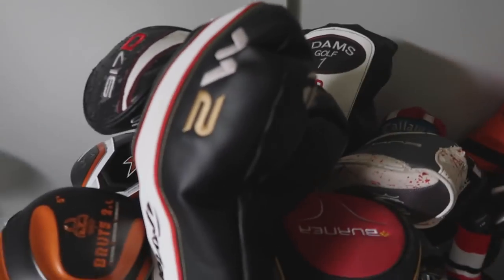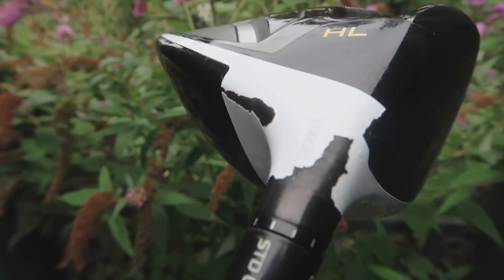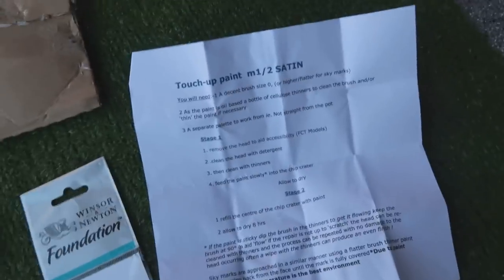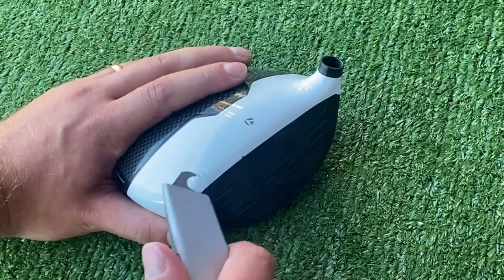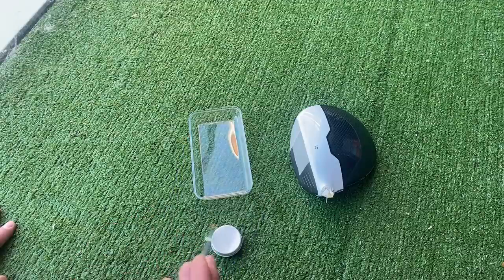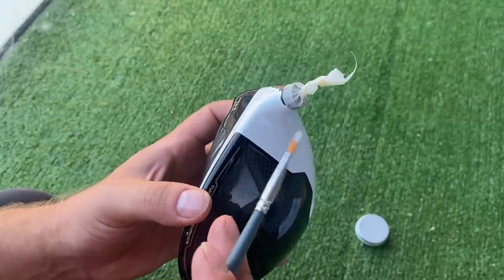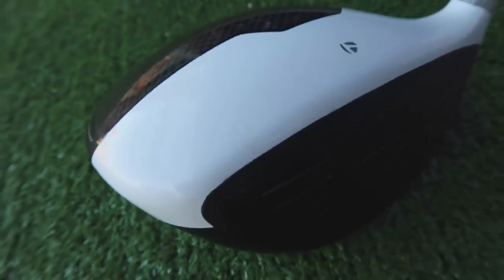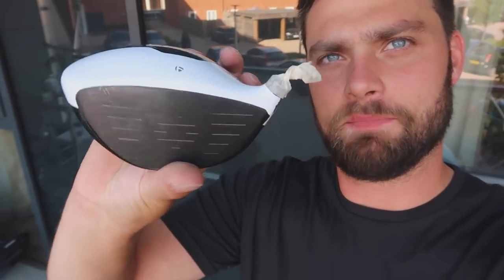DESTROYING MY TAYLORMADE DRIVER AND THEN RESTORING IT WITH PAINT!?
Today we take a look at some paint I was recommended ages ago and if its actually matches up quite nicely to the original Taylormade M2 paint. let me know what you think!?

- Coching advice
- Club Advice
- Weekly Zoom Calls
- Exclusive Content